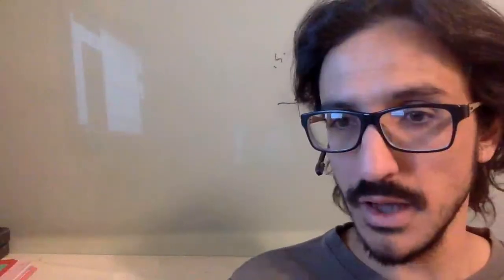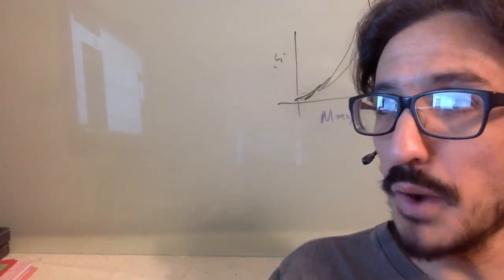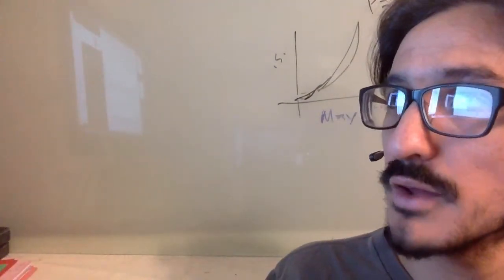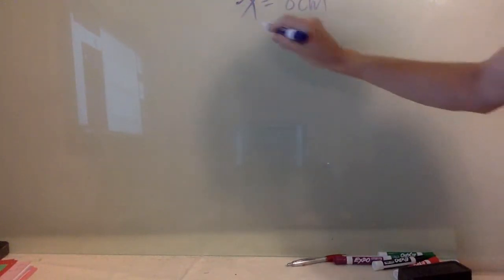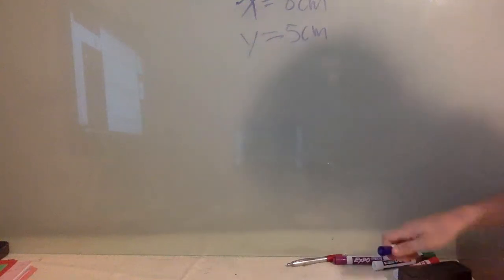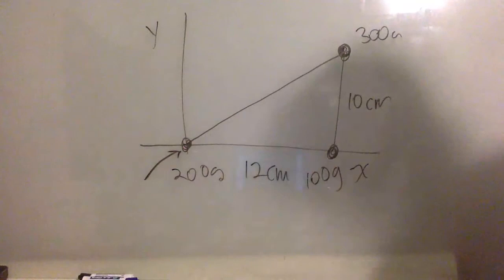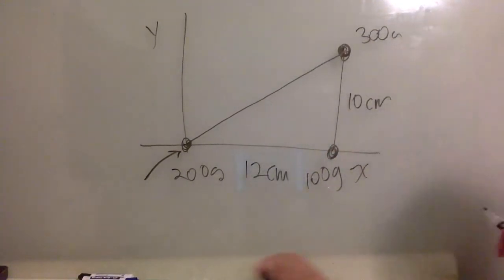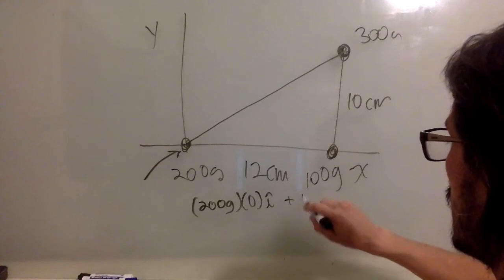Set 13 pb 5